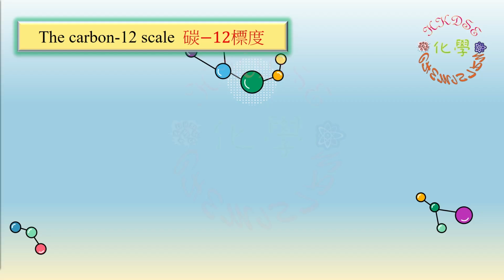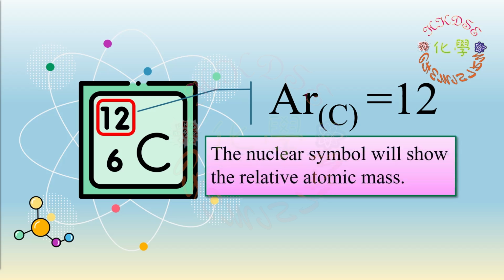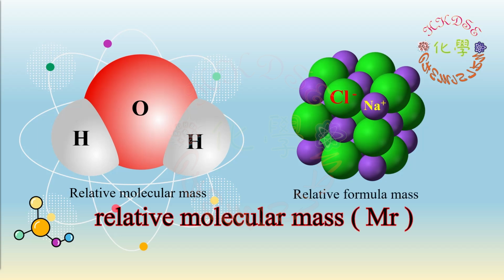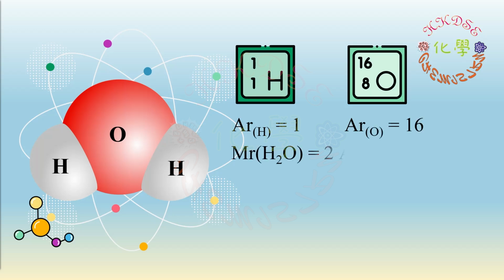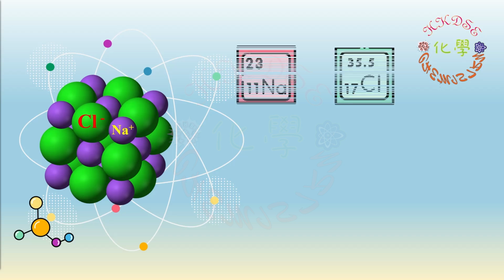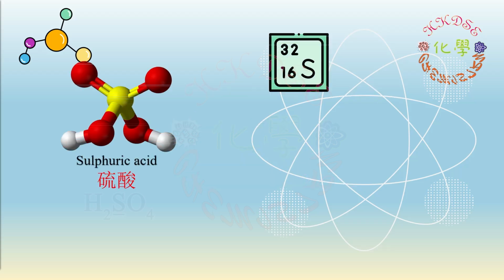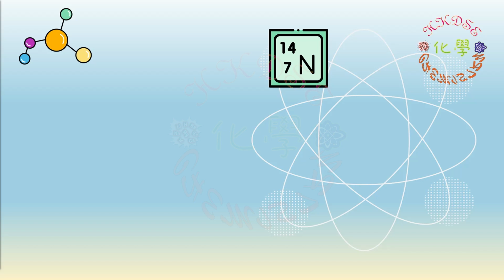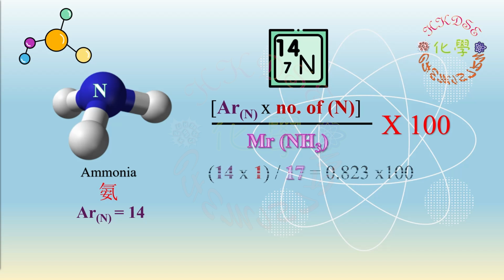Relative formula mass (式量) - HKDSE Chemistry(化學 ) (English-英語)附英文, 繁體, 簡體字幕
描述 :
Relative formula mass (式量) (English-英語)附英文, 繁體, 簡體字幕
03:00 to 01:02 Relative atomic mass 相對原子質量
01:02 to 02:47 Relative formula mass  式量
02:47 to 04:14 To calculate the mass percentage of an element in a
                           compound
                           計算化合物中，某一元素的質量百分比